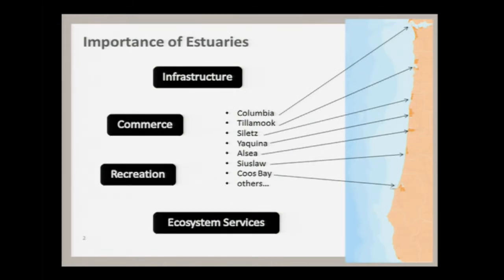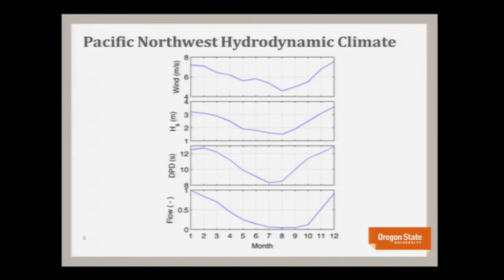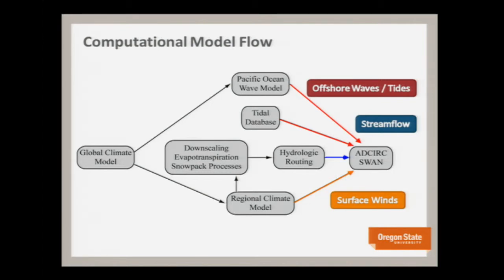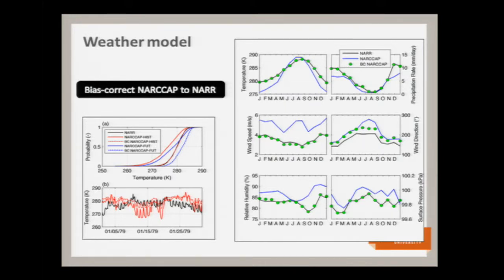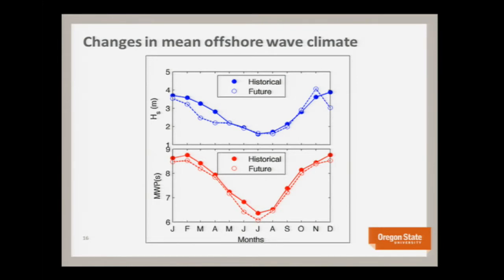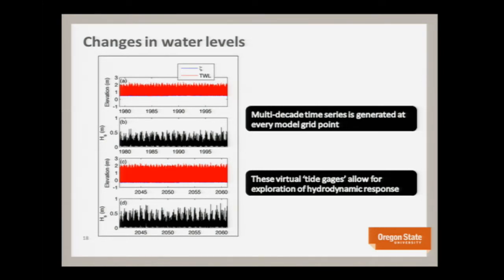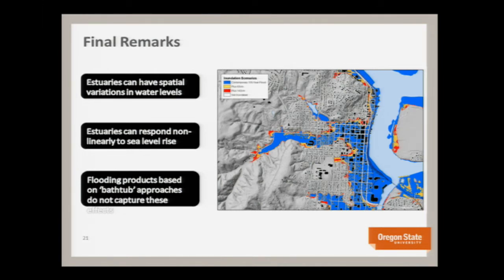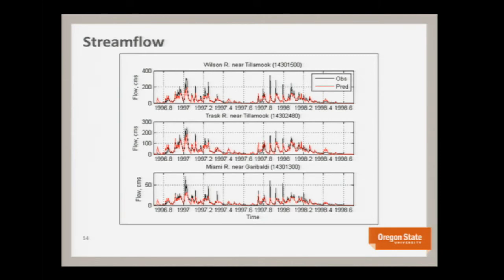David Hill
"The Hydrodynamic Response of Pacific Northwest Estuaries to Climate Change-Driven Boundary Conditions " - Presented Sept 10, 2014 at the Fifth Annual Pacific Northwest Climate Science Conference